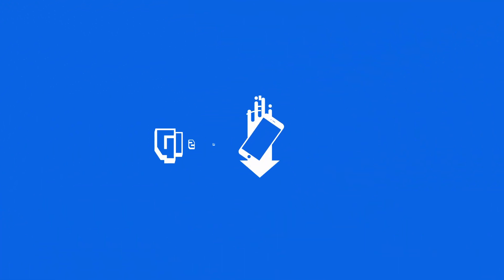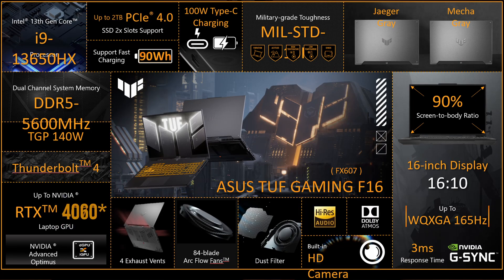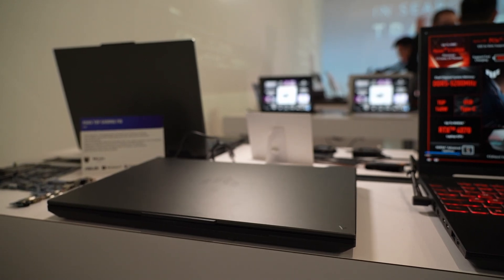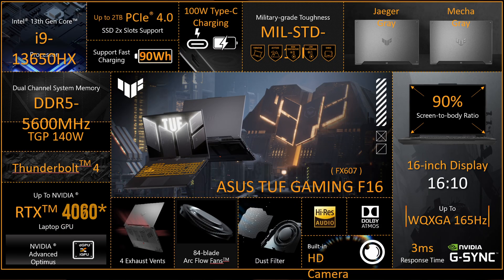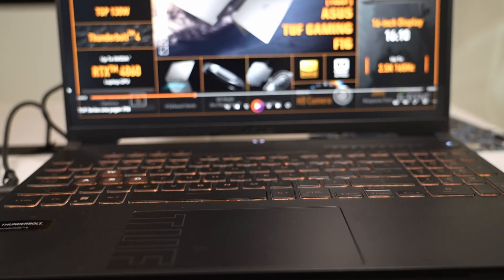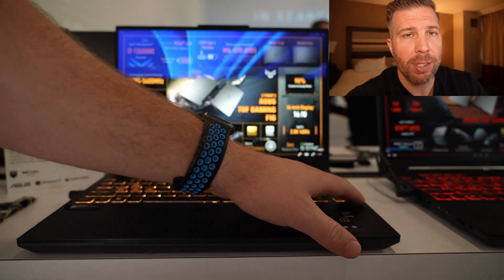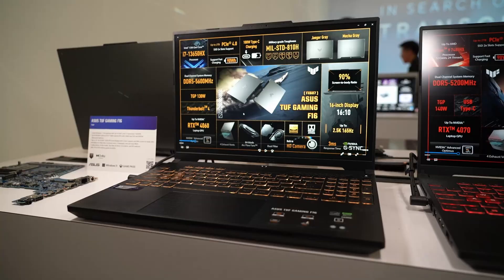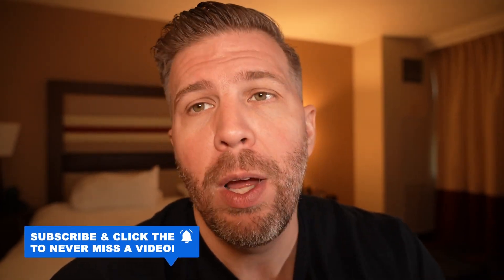2024 Asus TUF F16 Hands On! RTX 4060, QHD Display, i7-13650HX! Best Budget Laptop 2024?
I got my hands on the 2024 Asus TUF F16 with the Intel i9-13650HX! The 2024 Asus TUF F16 features up to RTX 4060 Nvidia GPU, military durability testing, glass touchpad for a budget-friendly laptop, and more!

You can buy find links to buy the Asus TUF A16 when it is released on my 2024 Gaming Laptop Ranking List

00:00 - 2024 Asus TUF F16 Hands On! RTX 4060, QHD Display, i7-13650HX! Best Budget Laptop 2024?
01:17 - Specifications Overview and Updates - Asus TUF F16
01:30 - 16" QHD+ Display Overview - Asus TUF F16
01:53 - i7-13650HX Overview - Asus TUF F16
03:14 - Cooling System Overview - Asus TUF F16
03:48 - Port Selection Overview - Asus TUF F16
05:41 - Final Impressions - Asus TUF F16
06:05 - Intro to Listium - Asus TUF F16